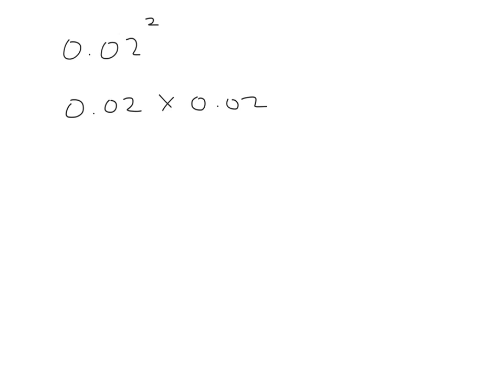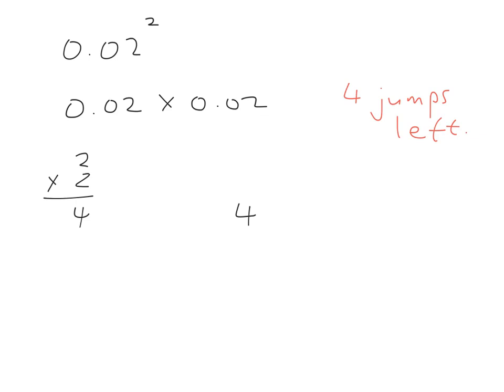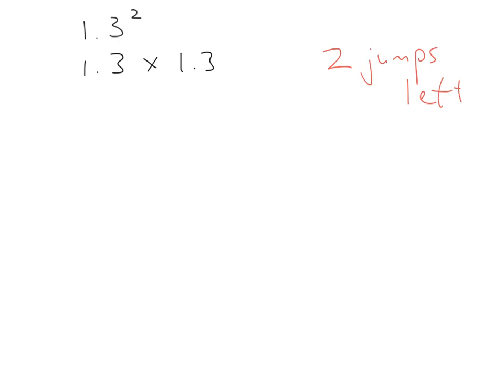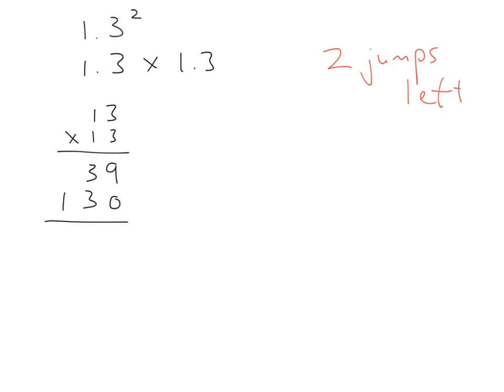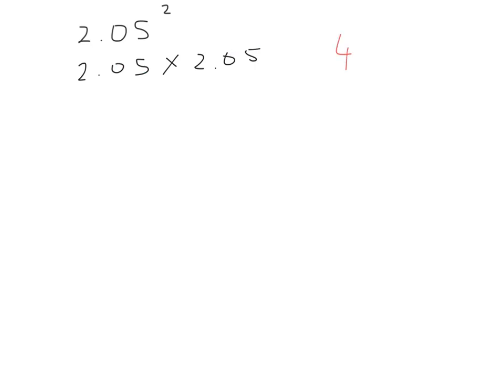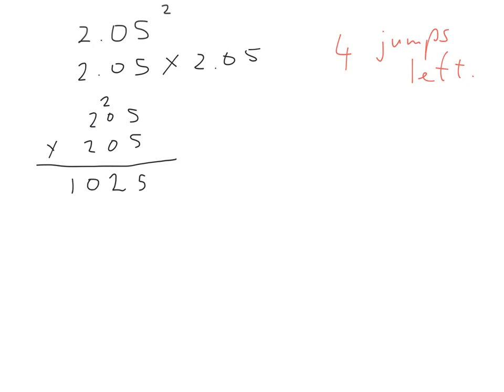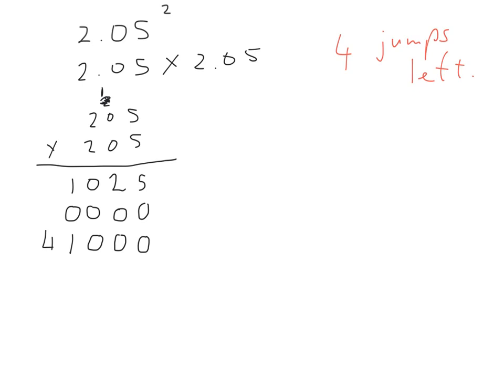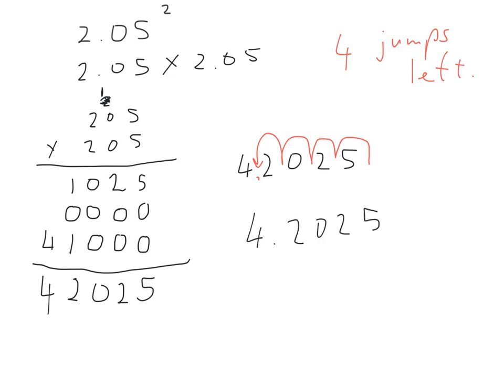Decimals - Part 13